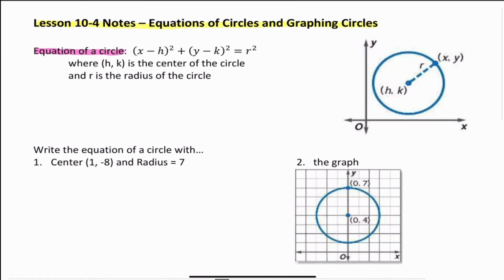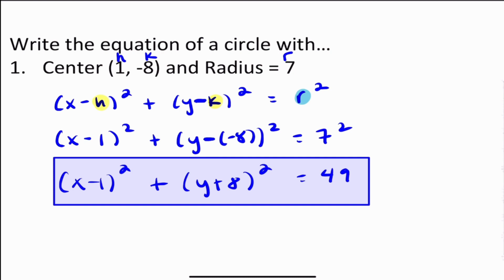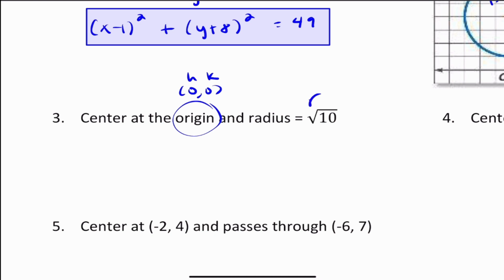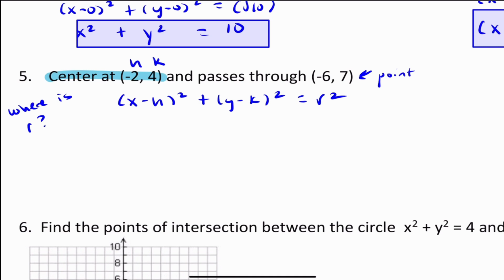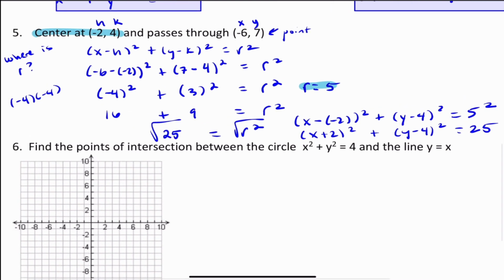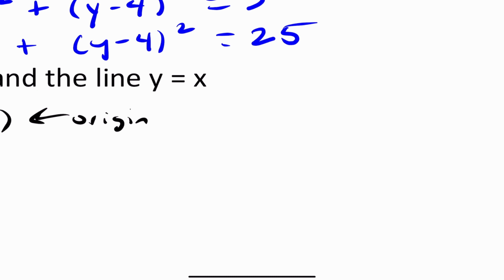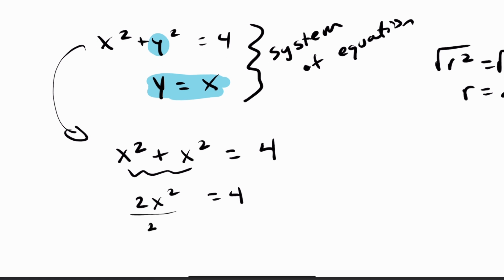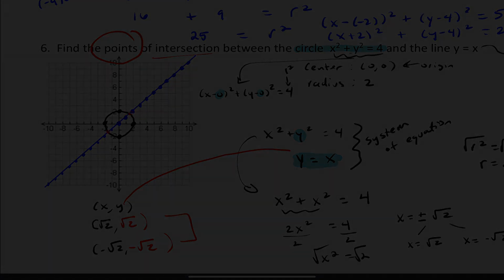Lesson 10-4 Notes: Equations of Circles